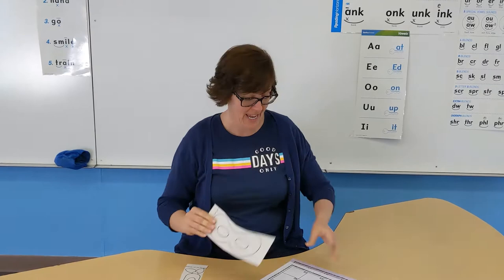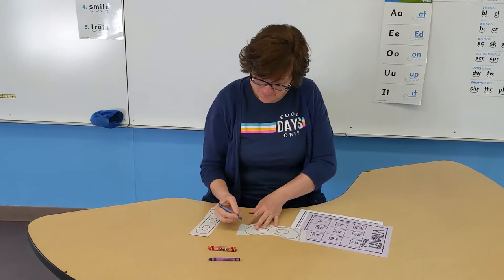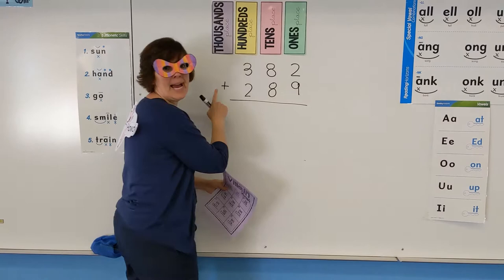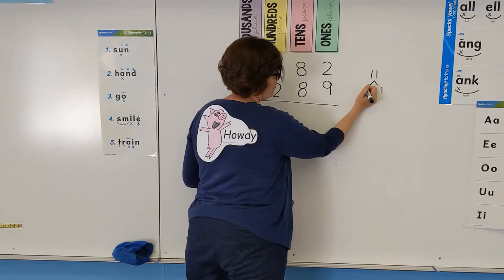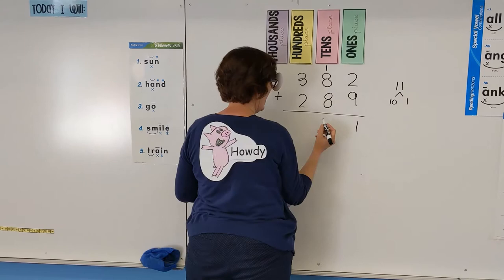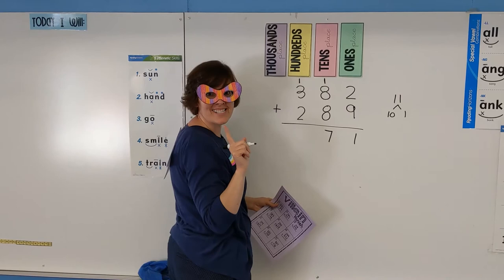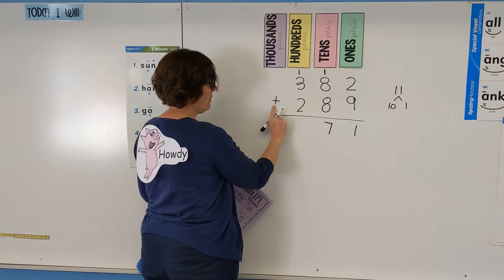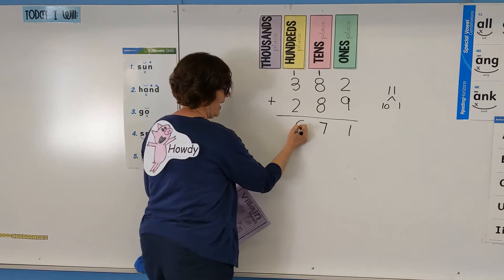Super Problem Solver2